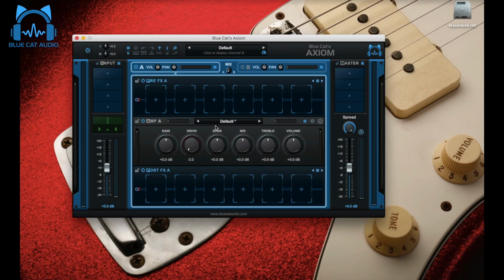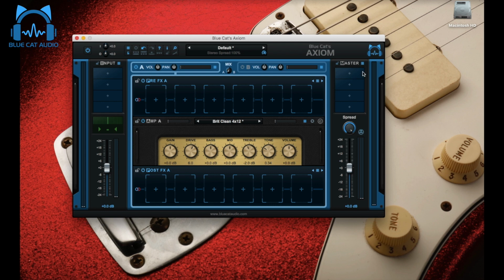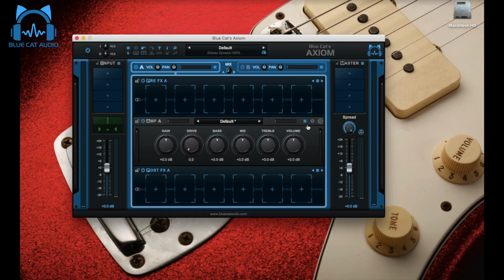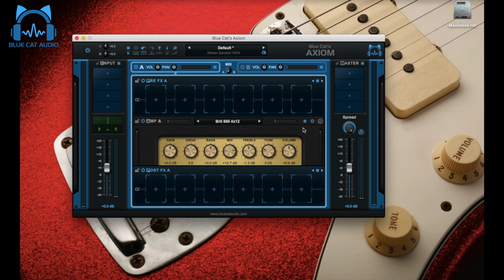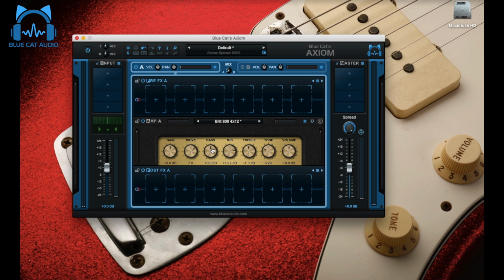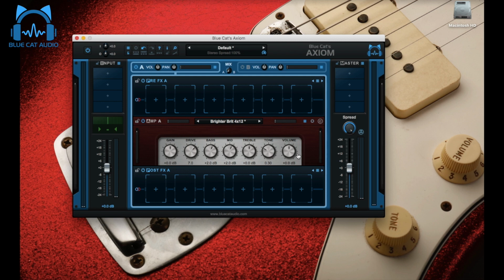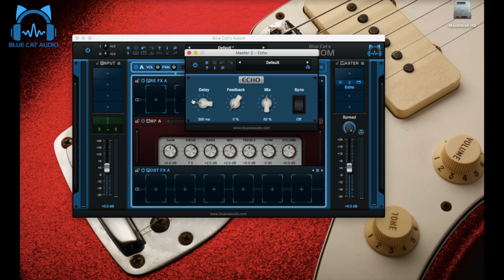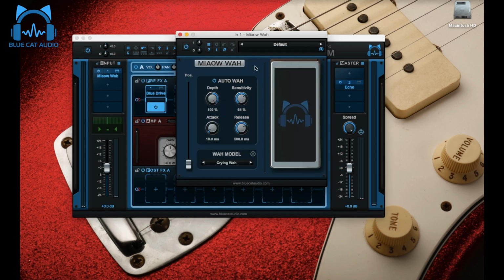Slash & Izzy's Guitar Tones with Blue Cat's Axiom / Mr Brownstone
Join Julien Bitoun to learn how to reproduce Slash and Izzy Stradlin's  legendary guitar tones from Gun's and Roses' "Mr Brownstone" with Blue Cat's Axiom.

0:00 Intro
1:08 Left Rhythm Guitar (Darker)
3:22 Right Rhythm Guitar (Brighter)
5:31 Trebly Wah Lead Tone
8:32 Full Mix (Mr Brownstone style)